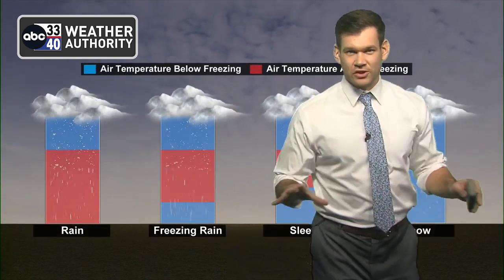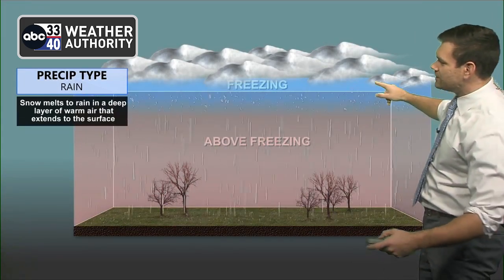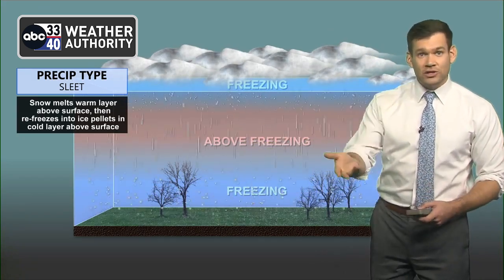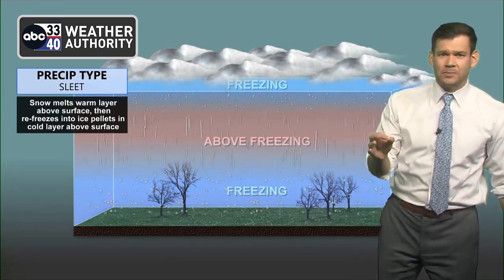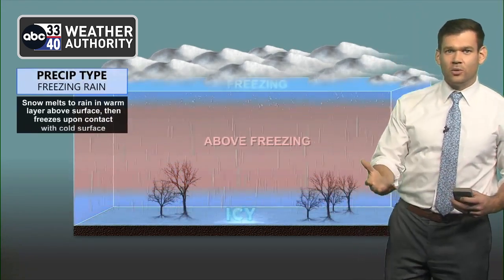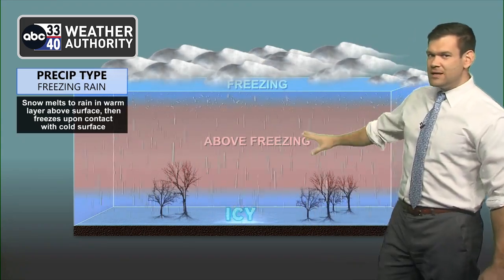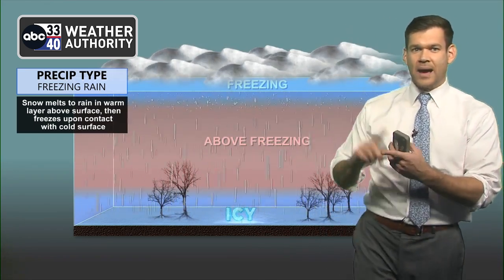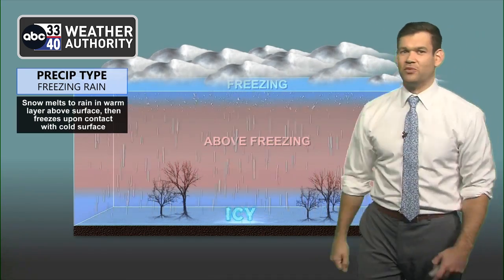Freezing rain vs sleet vs snow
What's the difference in snow, sleet, and freezing rain?
Evan Chickvara shows you!

Sinclair Broadcast Group, Inc, is one of the largest and most diversified television broadcasting companies in the country today. Sinclair owns and operates, programs or provides sales services to 163 television stations in 77 markets, after pending transactions.